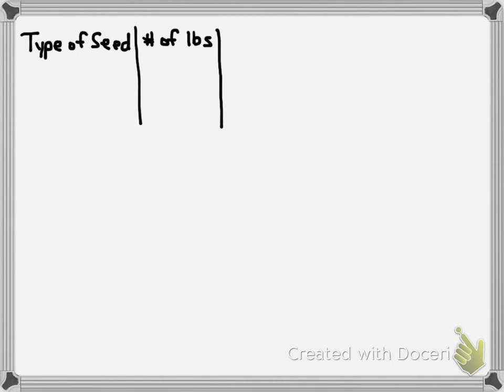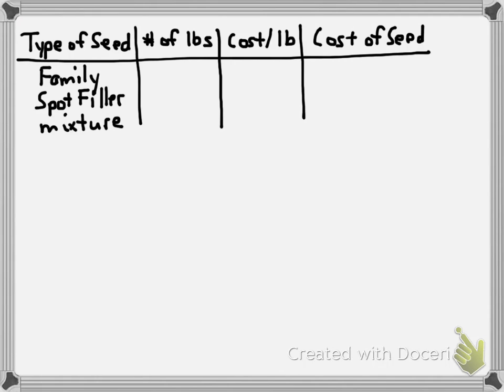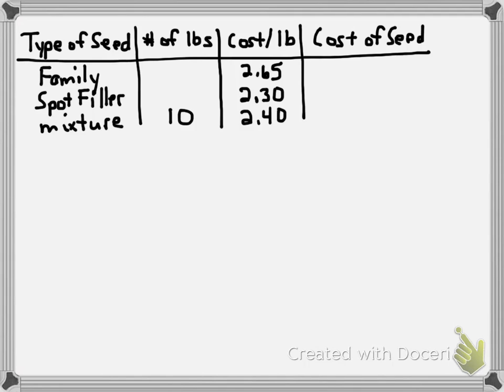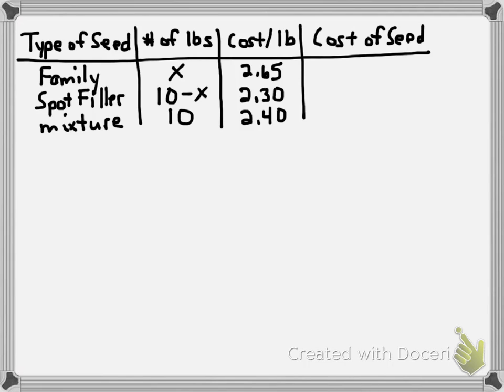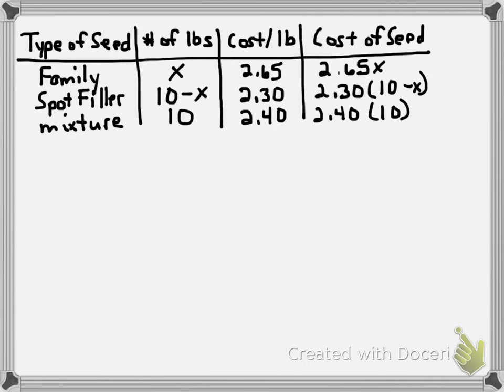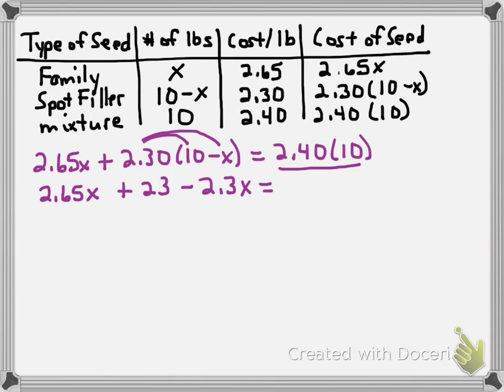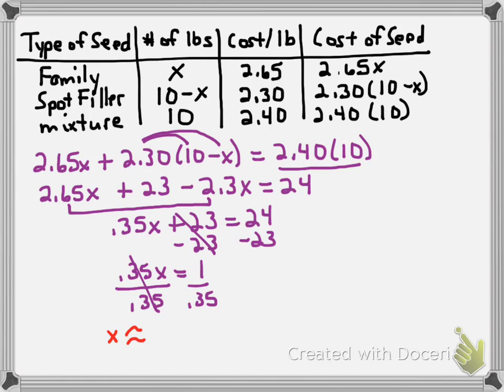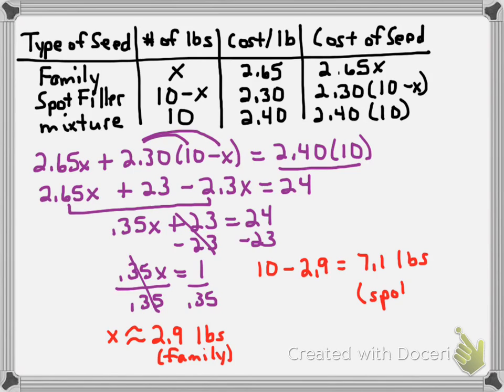value mixture example